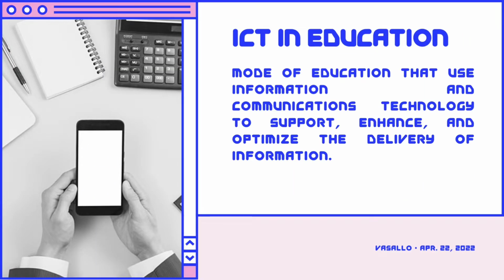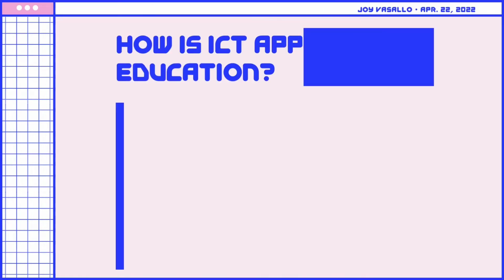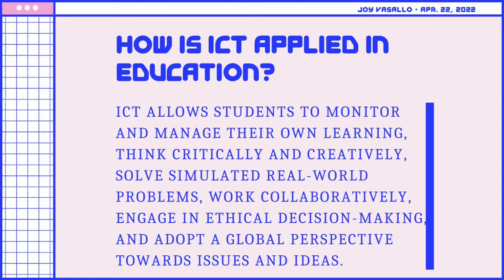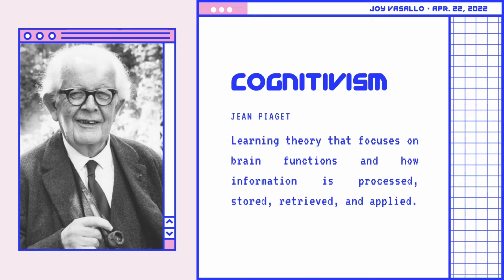ICT in Education